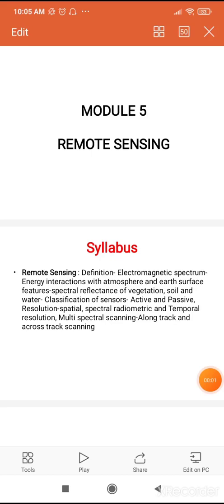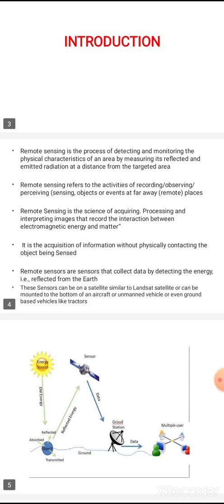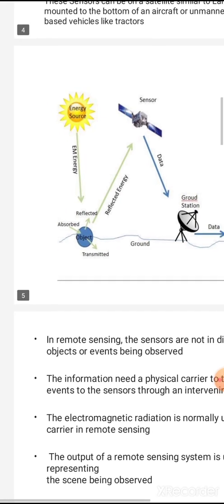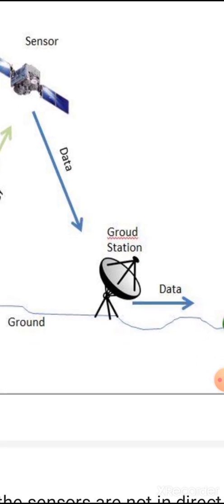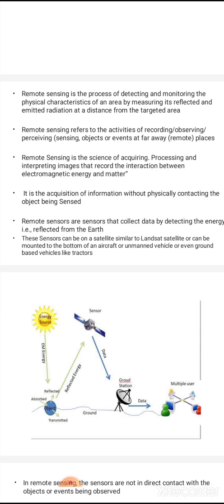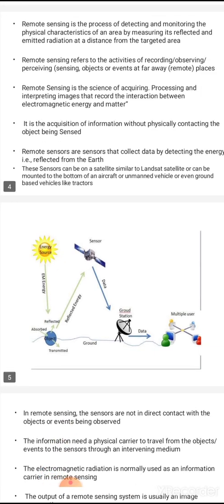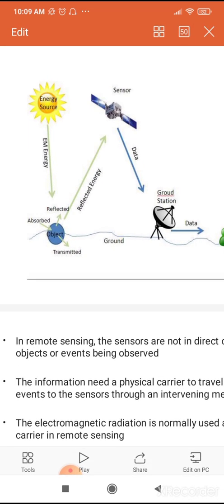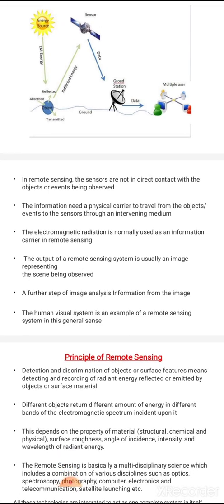Introduction of Remote sensing